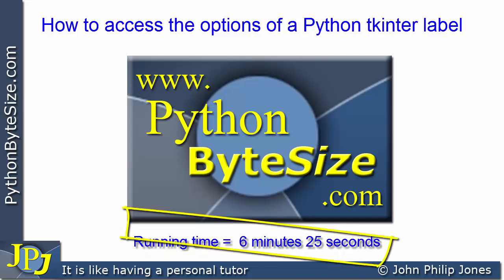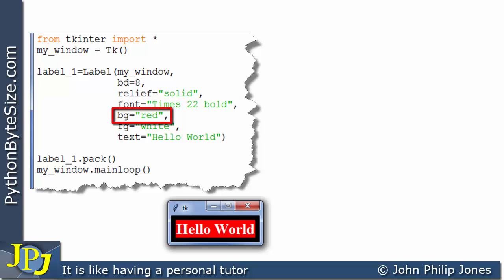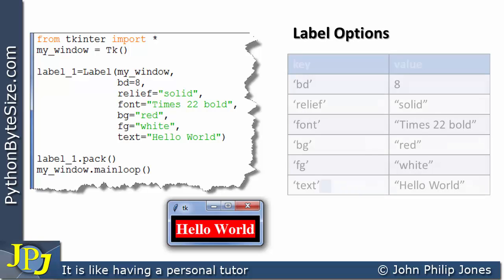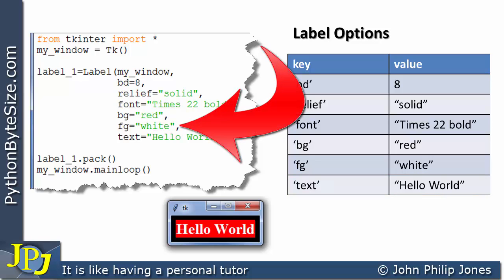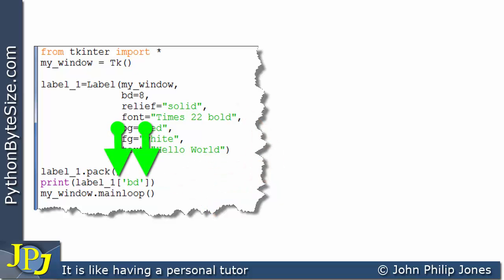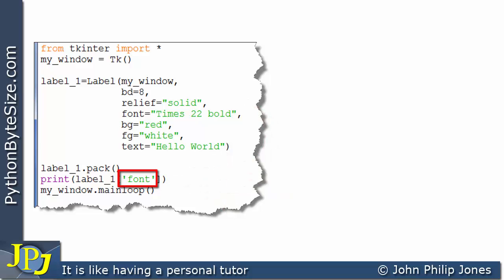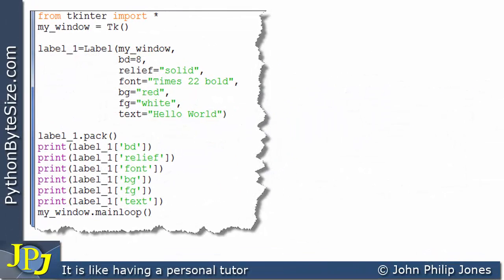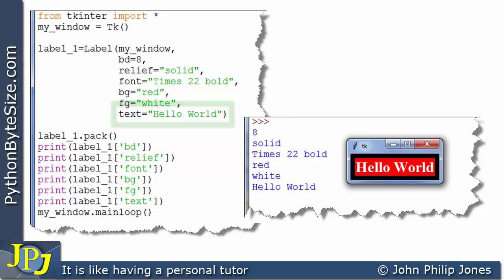How to access the options of a Python tkinter label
In this video I look at how the values associated with the options of a Python tkinter label can be accessed. In the process key/value pairs are discussed and how the key of a pair allows access to the value of an option.